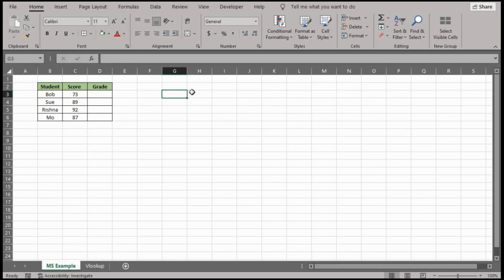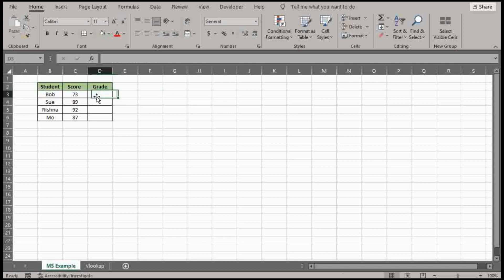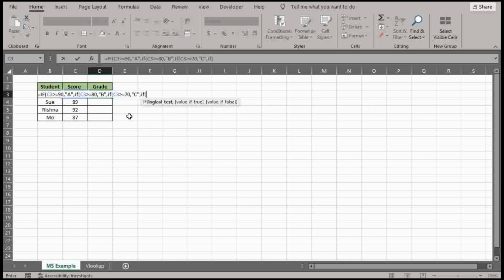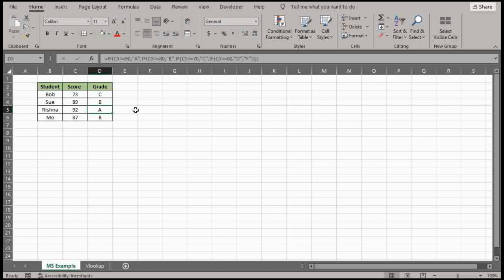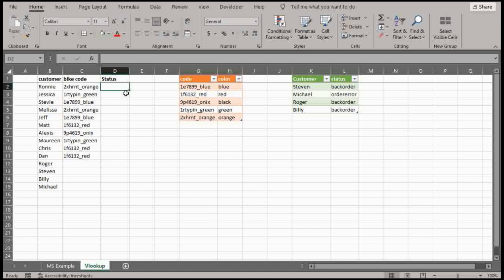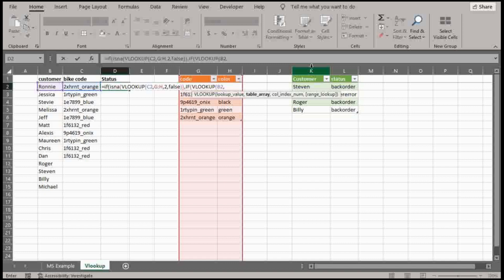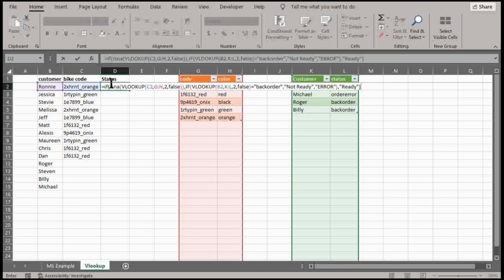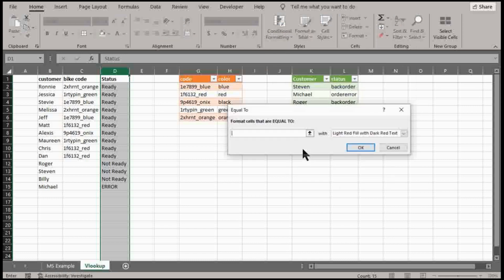✅ How to Use IF Formula in Excel with Multiple Conditions | Nested IF Function + VLOOKUP Example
Need to handle multiple conditions in Excel? This tutorial walks through how to use the IF formula with multiple conditions by creating nested IF functions.

You’ll learn:
✅ How nested IF statements work (one IF inside another)
✅ Step-by-step examples of multiple condition formulas
✅ An advanced Nested IF + VLOOKUP example
✅ Why too many nested IFs can be tricky and what to use instead

⏱️ Timestamps:
0:00 – Nested IF Function Basics
3:50 – Nested IF + VLOOKUP (Advanced Example)